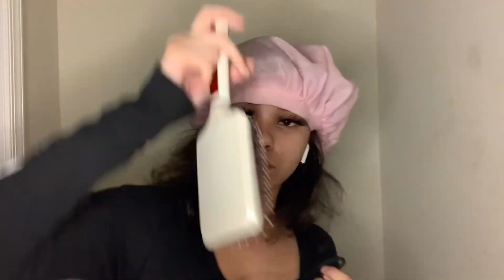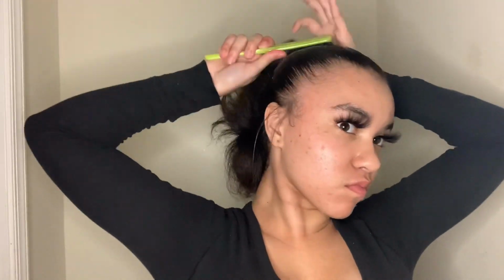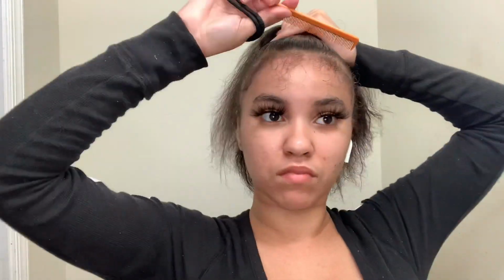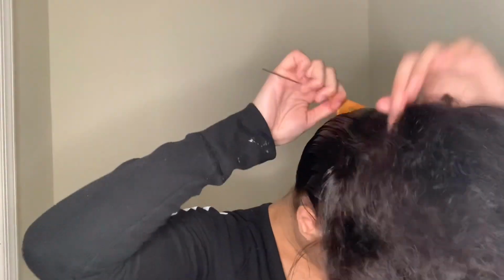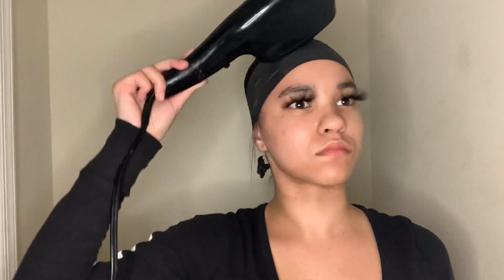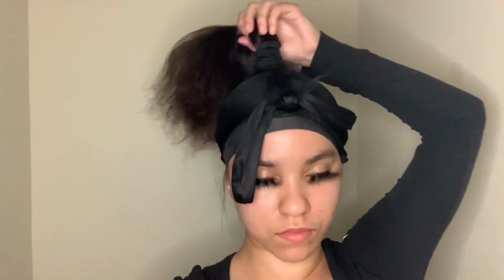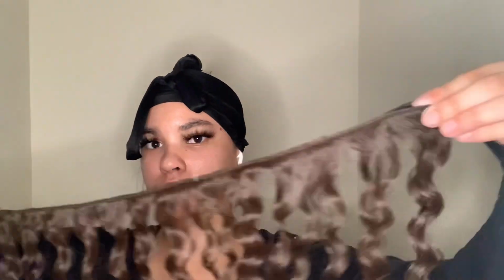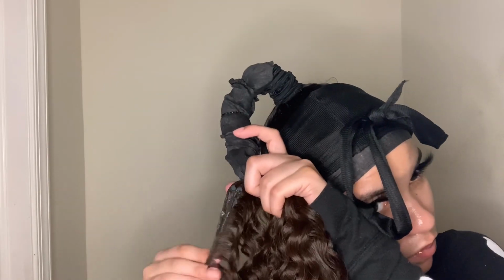HOW TO: CUTE HIGH CURLY PONYTAIL w/ WEAVE🥰 *STYLE UNDER 20$*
I love this styleee 🥰